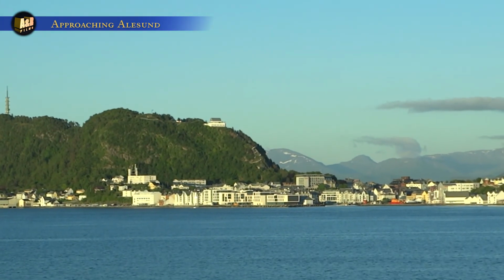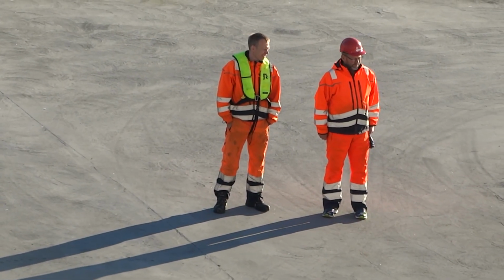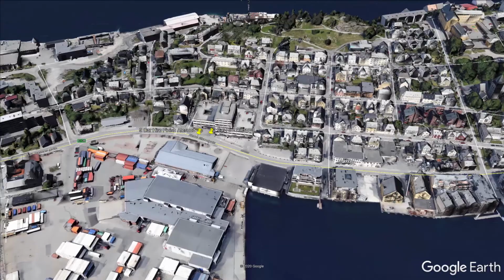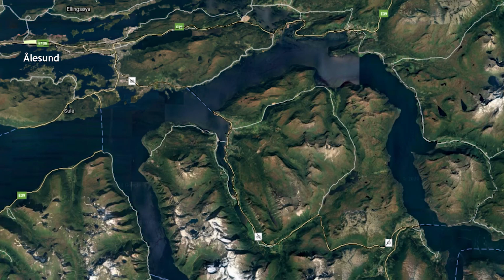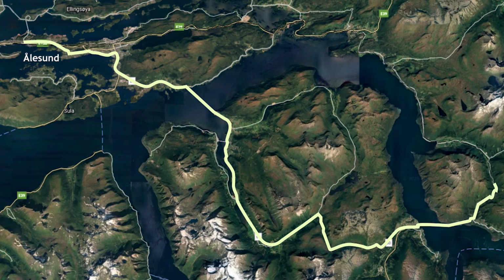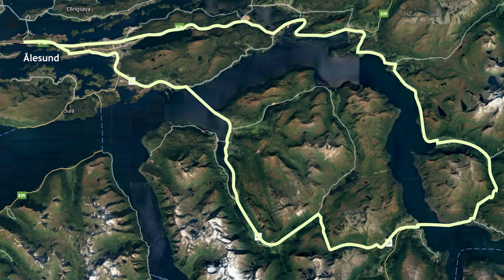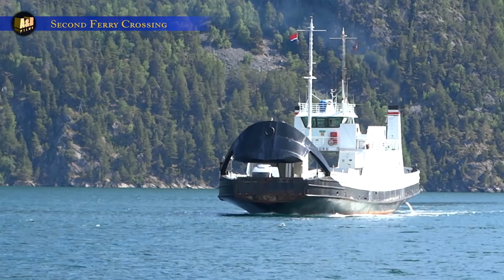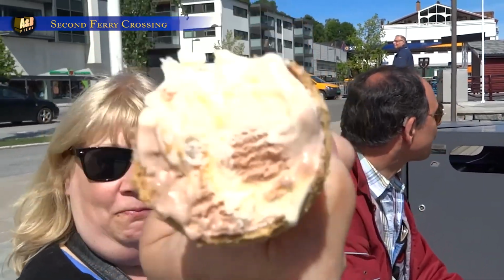Alesund Self Drive, Road Trip, from Cruise Port, June 19 2016. HD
If you are travelling to stunning Alesund, surrounded by fjords, by Cruise ship then here is a great option for a days sightseeing tour of Alesund and the stunning surrounding areas. Just a few minutes walk from the cruise berth you can rent a car from Hertz for a few hours and do your own sightseeing tour.
We travelled to Alesund on board Cunard ship Queen Elizabeth.